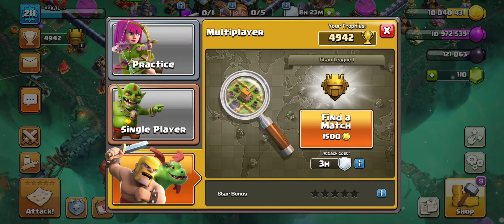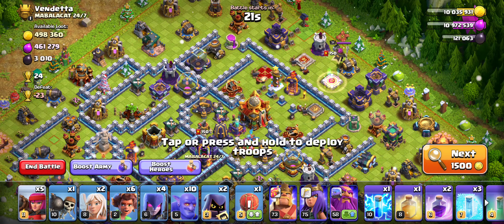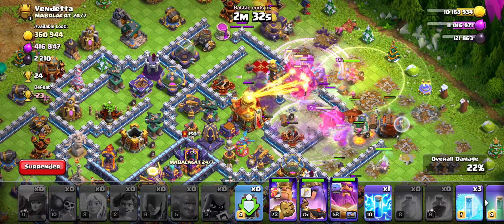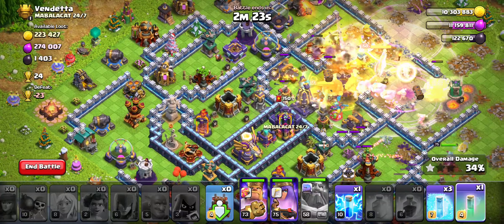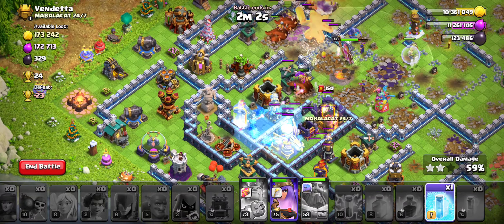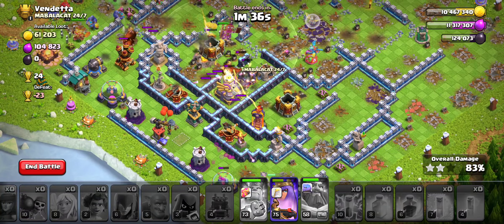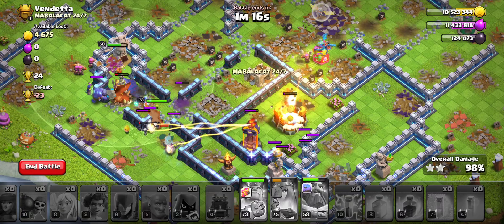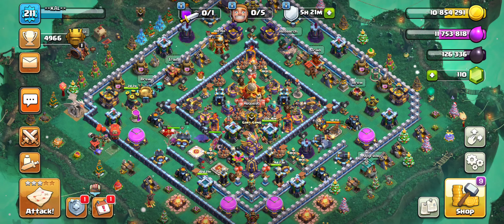Clash of clans attack max TH enjoy